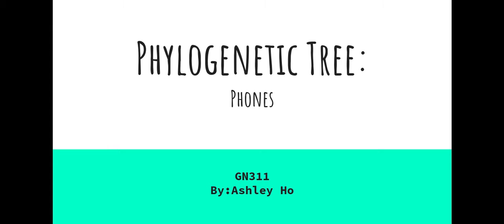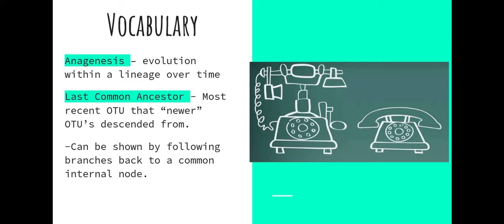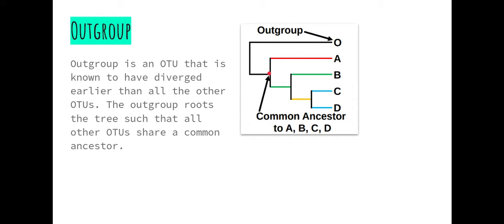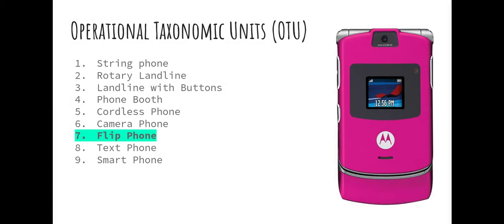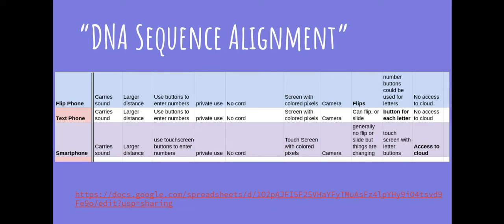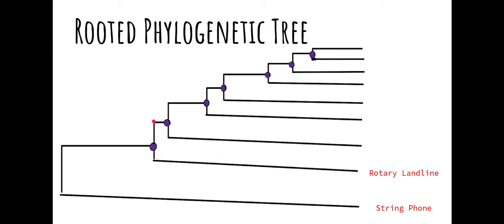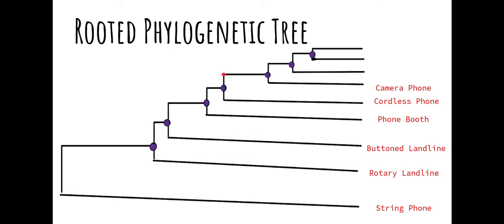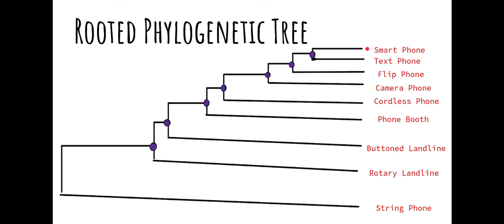GN311: 5-1A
Transcript: Hi, today I will be talking about phylogenetic trees and will form a hypothetical tree using phones.  Phylogenetic trees are visual representations of lineage between Operational Taxonomic Units or OTUs.  I will be forming a rooted tree as rooted trees are able to show the distance between each OTU.  It is a way of showing anagenesis and common ancestry.

I will start by going over some vocabulary.  Anagenesis is the evolution within a lineage over time.  Last common ancestor refers to the most recent OTU that a set of OTU’s is descended from.  To find the most common ancestor between a set of OTU’s, one can follow the branches of the phylogenetic tree to a common internal node.

An internal node refers to the spot in a phylogenetic tree where one branch splits off into two.   This is the visual representation of cladogenesis which increases diversity.

The outgroup is the OTU that diverged earlier than the other OTU’s and it acts as a root for the tree as it is the common ancestor of all the OTU’s in the tree.  As we are looking at phones today, our outgroup will be the string phone as it is the clear common ancestor of all other phones.

Keep in mind that this scenario is hypothetical and the details are simplified to get the idea across more than the semantics.

For our OTU’s today we have the rotary landline, the buttoned landline, the phone booth, the cordless phone, the camera phone, the flip phone which was the first phone I personally owned, the texting phone, and finally the smartphone which is seen everywhere today.  Just like in nature, as these phones developed, some features were more popular, there were hybrids between each, some features showed up then left then came back again.  The next two slides show a simplified chart of their differences similar to how a DNA sequence alignment would be used to make phylogenetic trees for real organisms.  If interested, I have put a link in the slide and in the description box of this video.

Now to form a tree for these phones you have to account for their differences to truly represent their lineage.  Though technology doesn’t evolve quite like nature, you can grasp the idea.  First, the string phone, though it could carry sound, a huge leap was needed to develop a functioning phone we think of today.  The horizontal line connecting it to the rest of the tree is by far the longest as the rotary landline needed much more complex technology to function.  For the buttoned landline to develop, not much was needed.  Simply faster dialing which is why it is represented with the shortest horizontal line.  Next, the phone booth, which allowed public access and increased mobility which is represented by a moderate length line.  Developing a cordless phone was not far off once the phone booth became popular.  It had the same functionality but had a new technology allowing it to function.  From cordless phone to camera phone, a longer line was used to show that screens were added, cameras were incorporated, and the functionality of the phone was changing.  People then wanted phones to be smaller and the phone became more compact with the flip phone though not much else changed.  Texting then became popular and buttons were added for each letter with the texting phones.  Phones were also able to access the cloud, have video calls, play complex apps, and the uses of phones were forever changed with the smartphone.  The tree shows that some phones had many more differences separating them than others but all of them have a common ancestor in the string phone.  The internal nodes are shown in the purple circles and you can see where cladogenesis occurs and as you move left to right anagenesis shows the evolution over time.

All information in the video was obtained through the GN311 slides.

References for extra pictures:
Robwilson39. (n.d.). Red Phone Booth stock photo. Image of background, global - 15109136. (n.d.). Cup String Telephone Stock Illustrations – 30 Cup String

Telephone Stock Illustrations, Vectors & Clipart. (n.d.). Landline phone stock image. Image of telephone, modern - 28278989.

WDD Staff. (2018, February 7). The Evolution of Cell Phone Design Between 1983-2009.